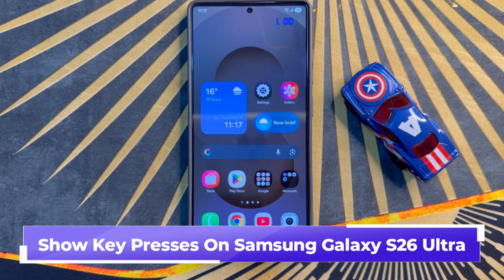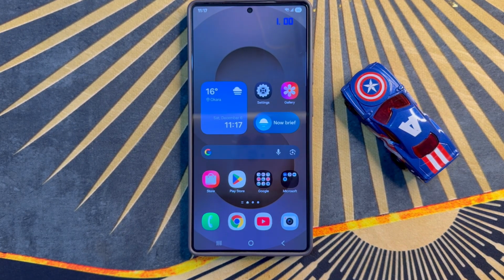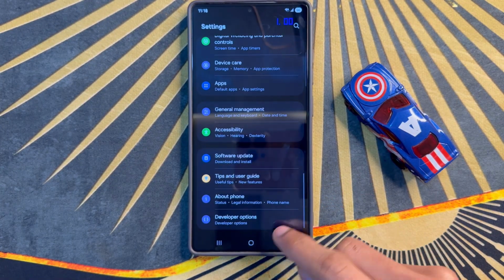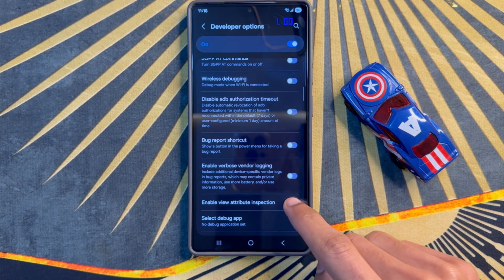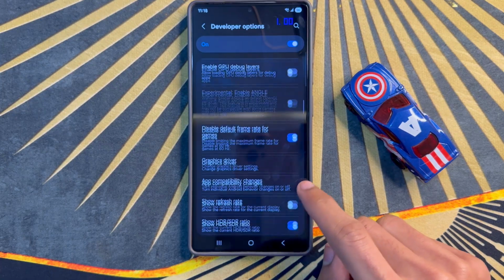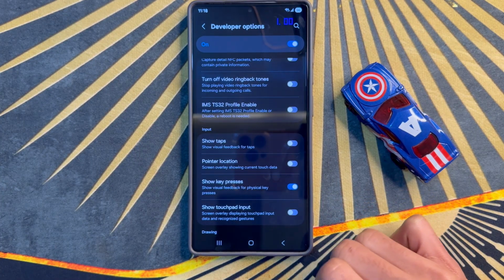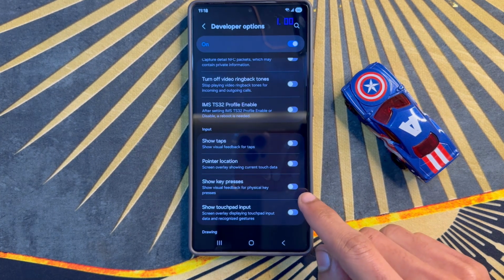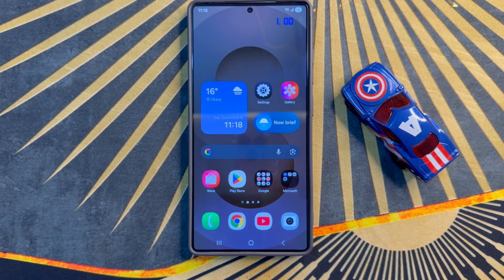Show Key Presses On/Off — Hidden Typing Setting Samsung Galaxy S26 Ultra